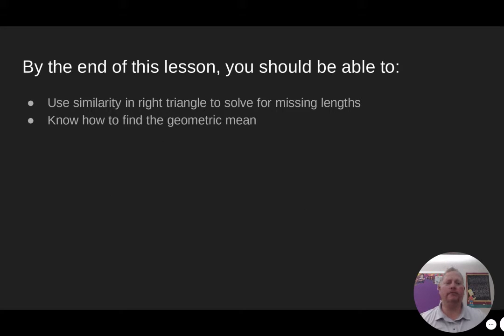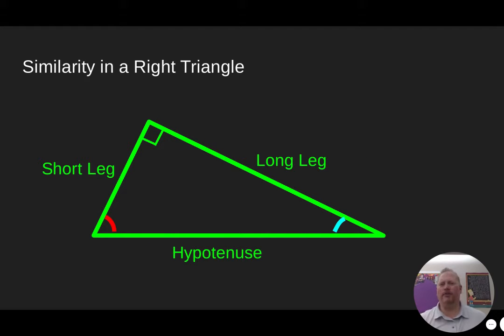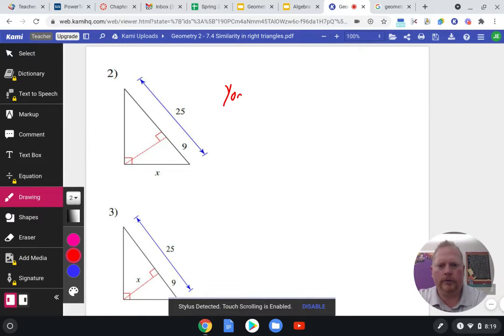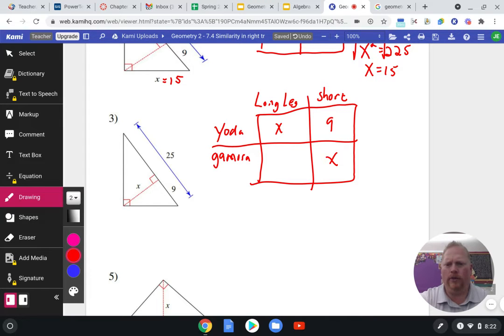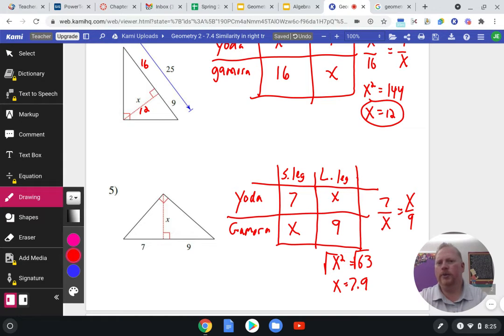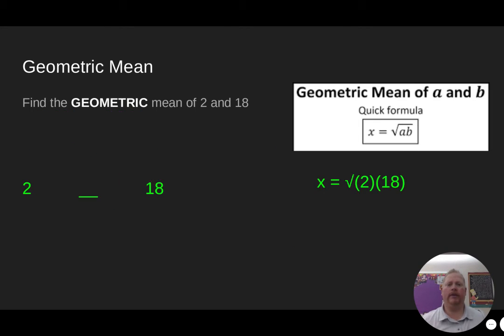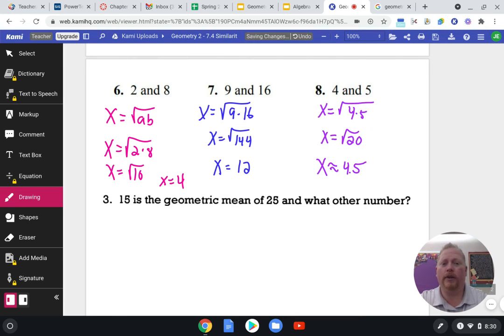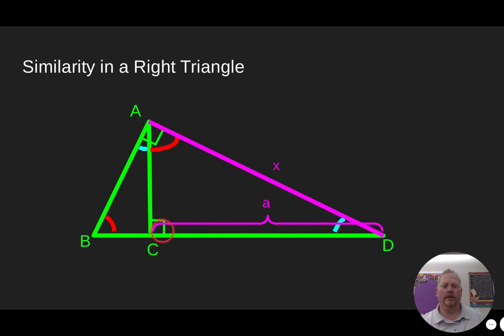Geometry 2 7 4 Similarity in Right Triangles